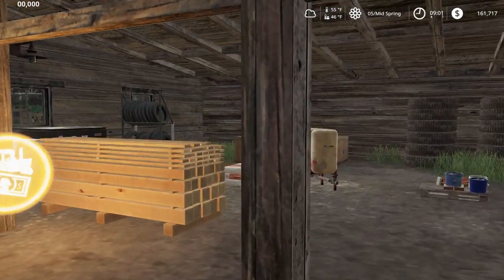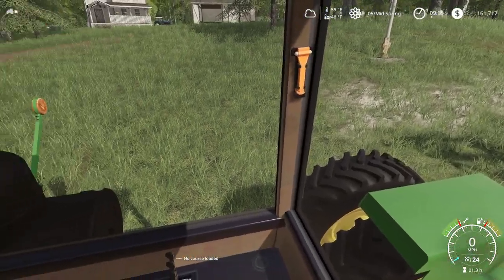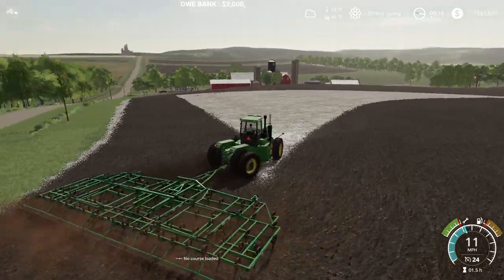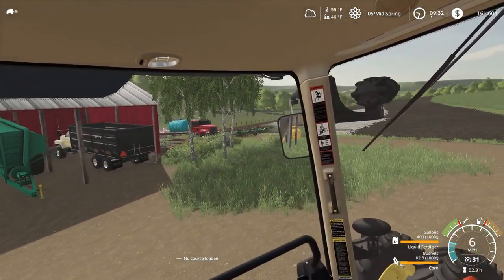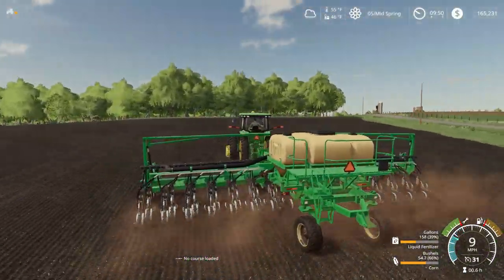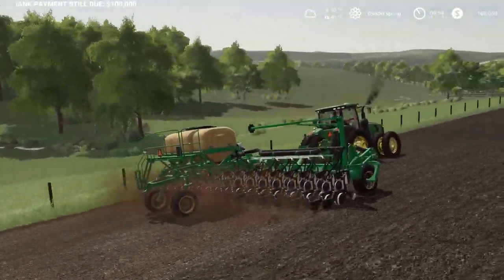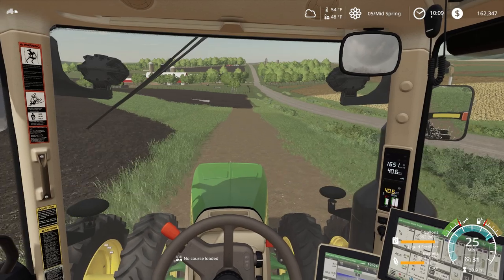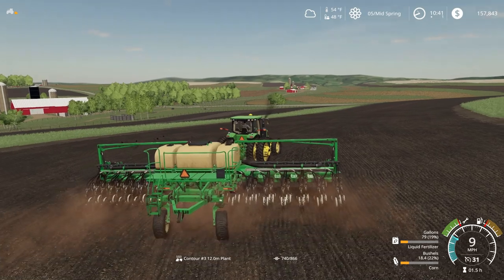SOIL TEMP IS PREFECT...TIME FOR CORN PLANTING | FARMING SIMULATOR 19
2019 corn planting time.  Can we get all our corn in day.  Let's push to get it done.
We are farming and raising cattle on three farmyards with the help of our family.  Chippewa County Farms is in the beautiful countryside of Wisconsin.  With rowing hill and beautiful sunsets, its truly looks and feels like God's Country.  Farming this beautiful land is not only a dream it’s the way of life.  It’s hard work every day just raising the animals and growing the crops.  This series is to honor all the hard-working old school farmers around the world.   We will start out with old and new equipment as we grow the farm and herds to get bigger.  Help the channel grow! Sit back, relax and enjoy!